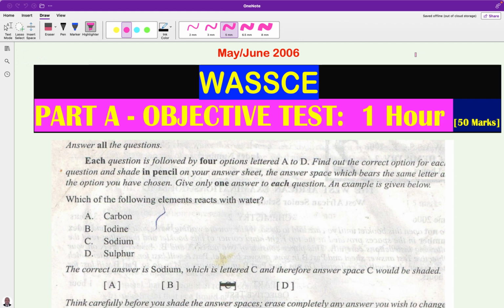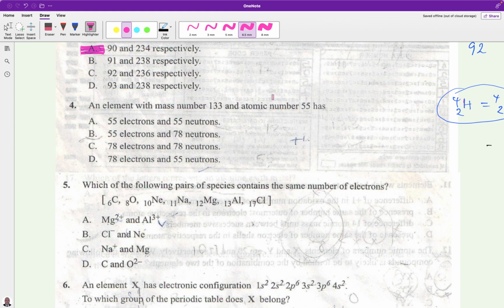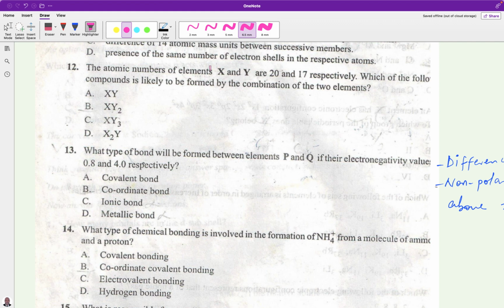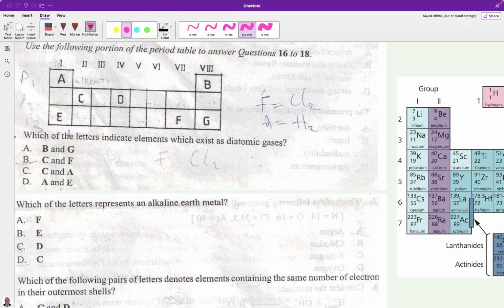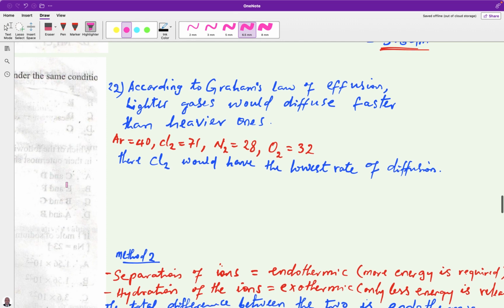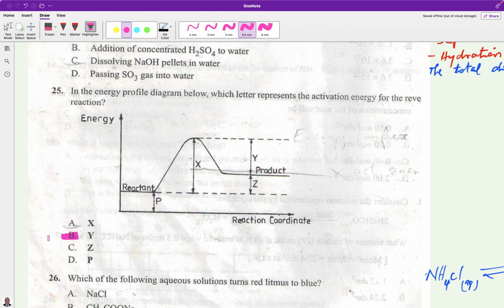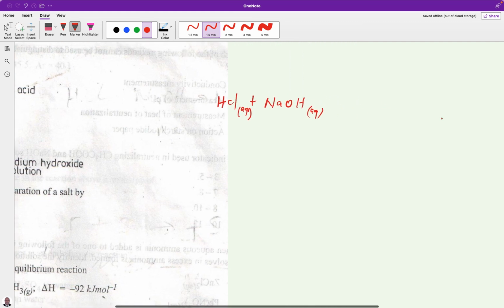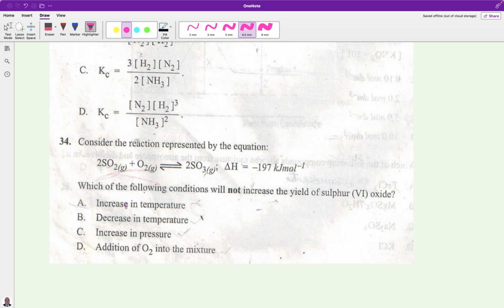WAEC 2006 - QUESTIONS & ANSWERS - WASSCE CHEMISTRY PAPER 2 - Part A - Questions 1 - 30